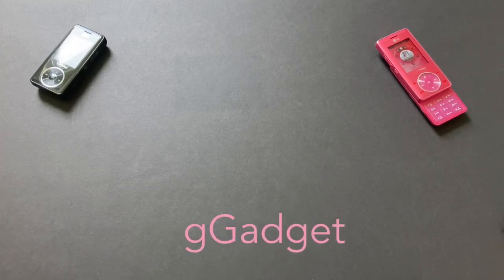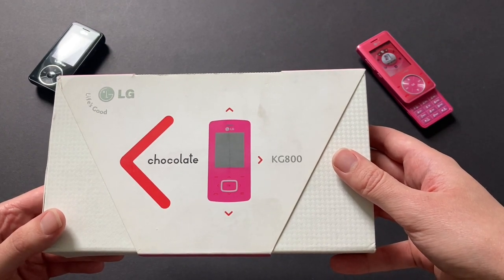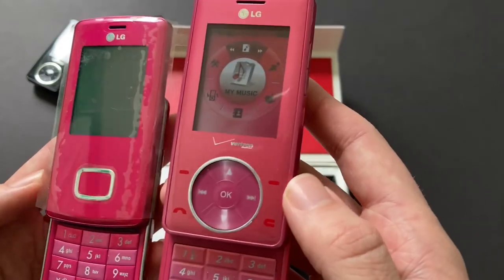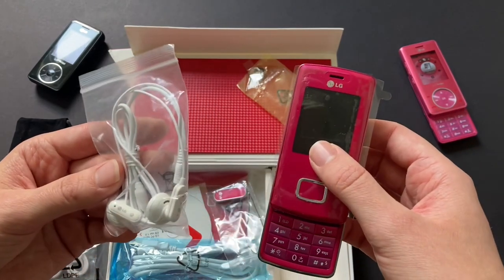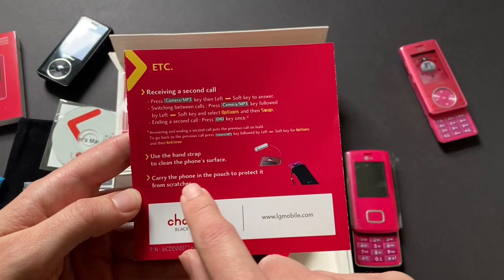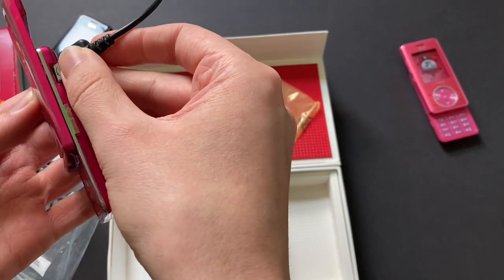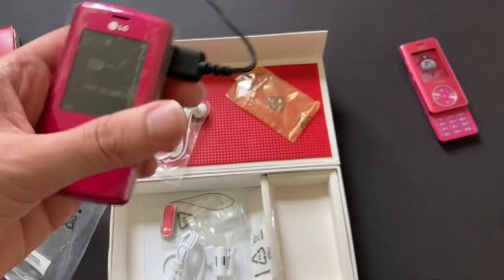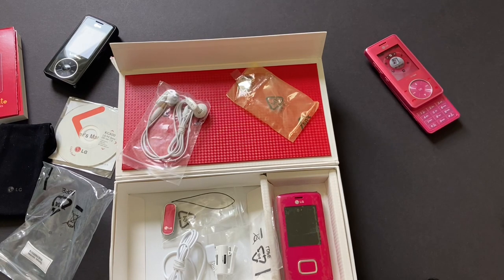Pink LG Chocolate KG800 Unboxing!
Unboxing one of my favorite phones of all time, the LG Chocolate series!
This is the KG800, the European model. I believe the original LG Chocolate came out in late 2005 in Korea. Made its way to European models in early to spring time 2006, and then this pink model in summer of 2006. Still working out the timeline! History of Lg Chocolate video may be in the works! 😉 The Verizon U.S modekls started with the lgvx8500 with its own design and launched at different dates than these
If you’re looking to collect phones, eBay seller “recyclemycell” has a really amazing selection. Enjoy this unboxing!!